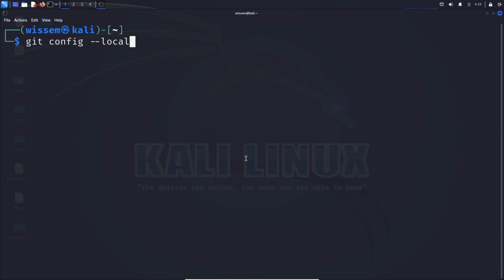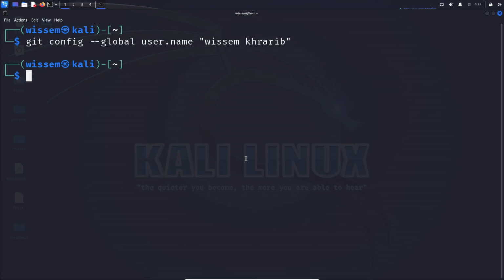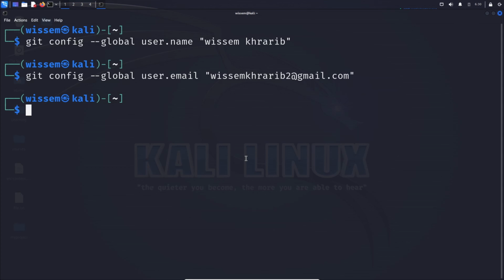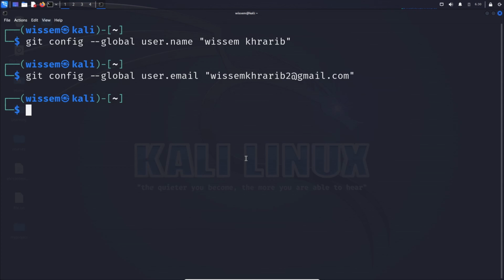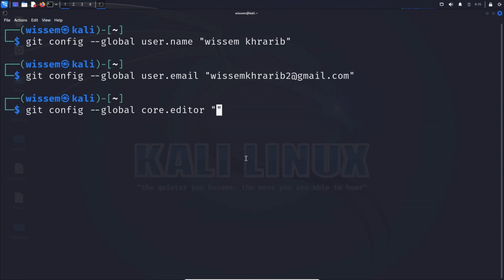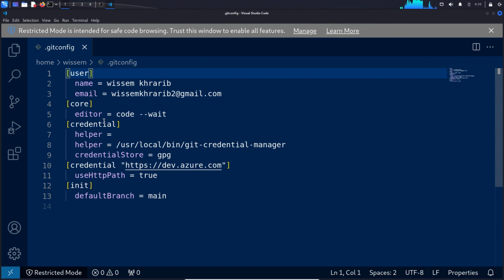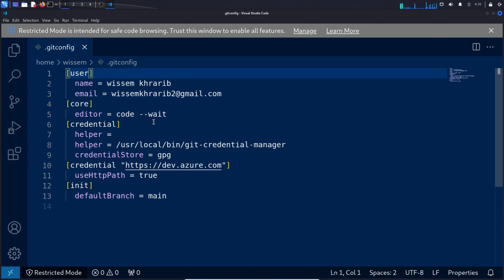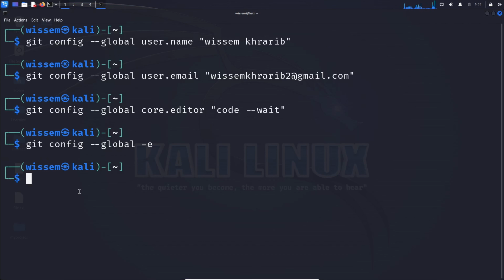Git Tutorial For Beginners | How to configure username and email in git |git config username & email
Just installed Git? In this beginner-friendly Git tutorial, you'll learn how to use the git config command to set your Git identity correctly.

Your Git username and email are attached to every commit you make, allowing Git to identify the author of each change. In this video, you'll learn how to configure them globally for all repositories or locally for a specific project.

Whether you're using GitHub, GitLab, Bitbucket, or any other Git hosting platform, this is an essential first step before you start committing code.

✅ Why Git requires a username and email
✅ How to configure your Git username using git config
✅ The difference between global and local Git configuration
✅ How to verify your Git configuration settings
✅ How to update or change your Git username and email later
✅ Best practices for configuring Git on a new computer

This tutorial is perfect for:

Git Beginners
Software Developers
DevOps Engineers
Students learning Git
Anyone starting with version control